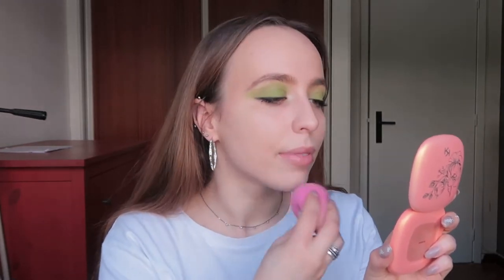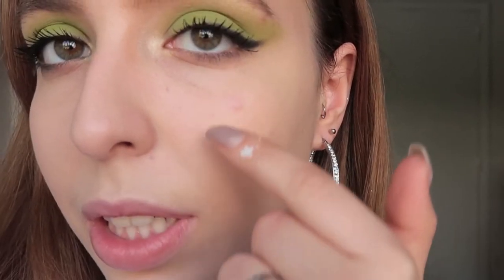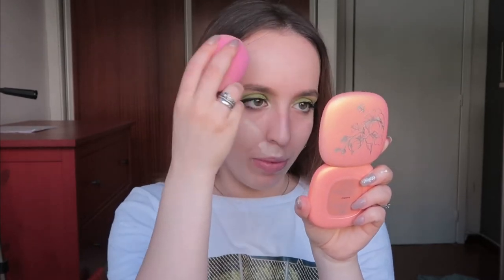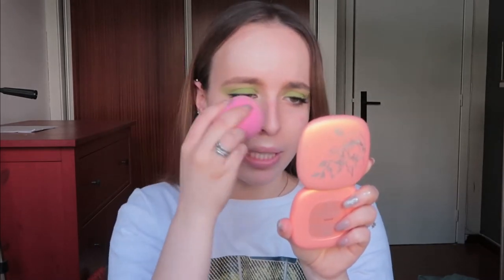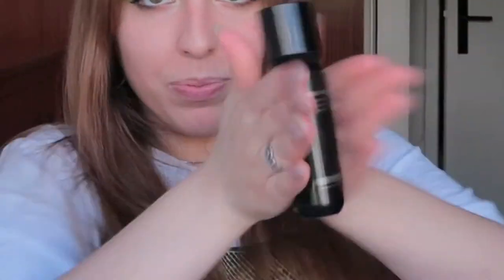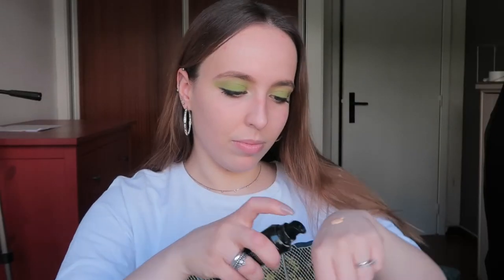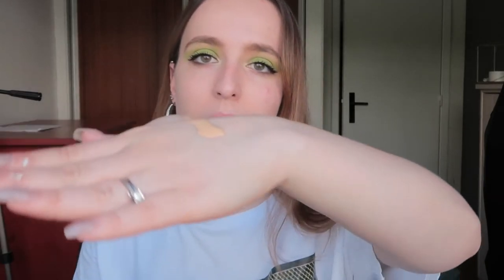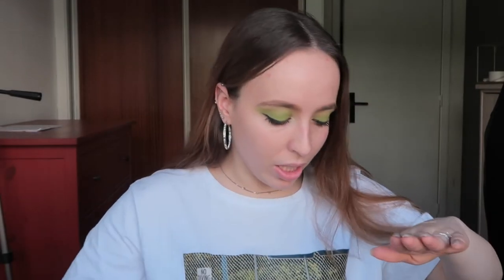TESTING KIKO MILANO FOUNDATIONS + REVIEWS | unlimited, smart and skin tone!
Today I'm putting the kiko milano foundations to the test and giving you my review on each one! They're so affordable and cruelty free... but are they good?